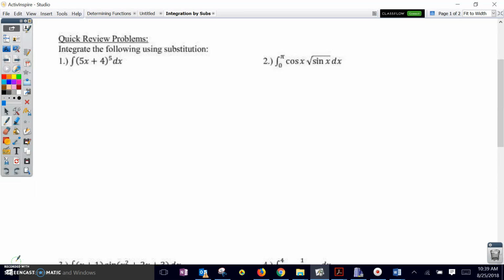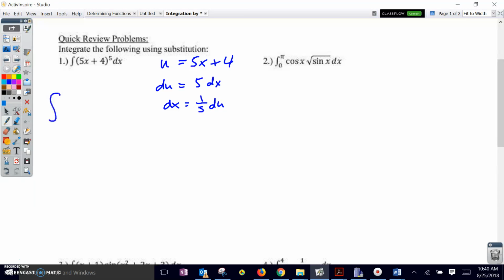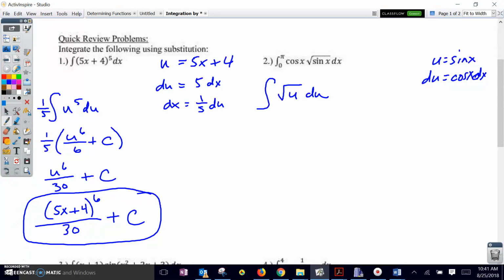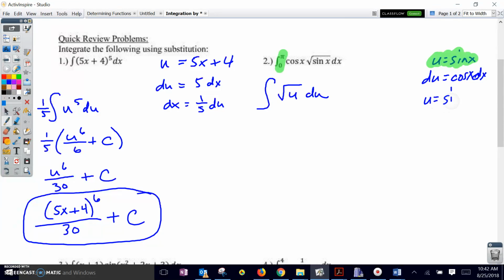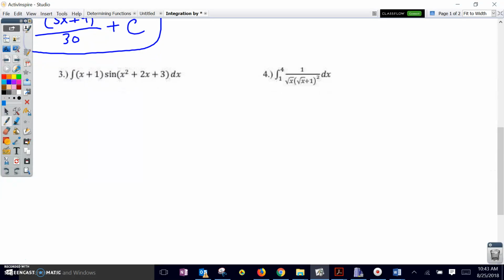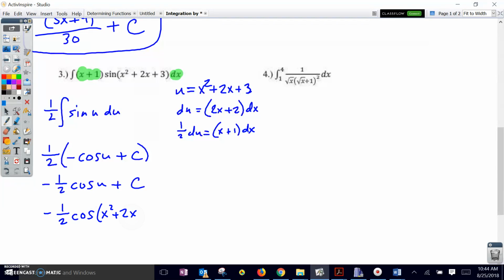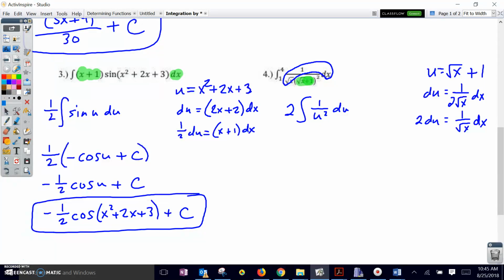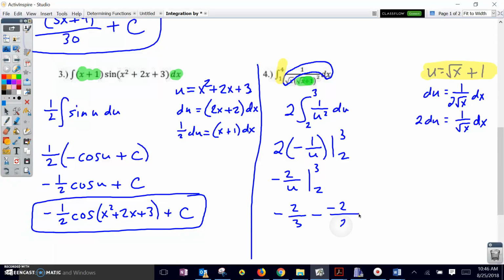Integration by Substitution Quick Review Problems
This video was created as a supplement to in class instruction for my AP Calculus BC class. It works through multiple examples reviewing the use of substitution in integration.